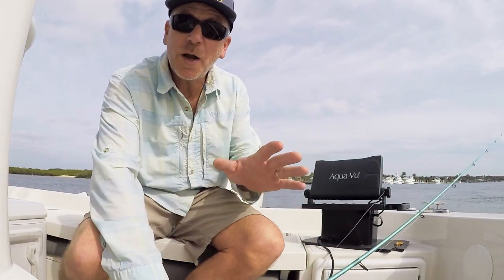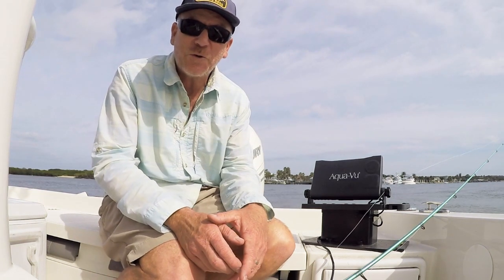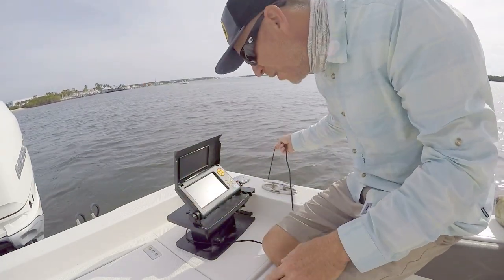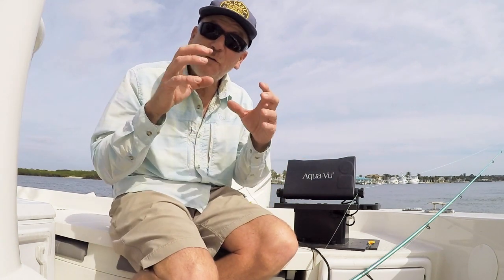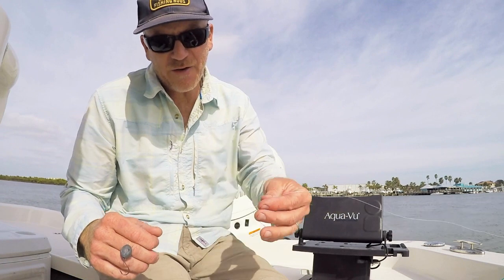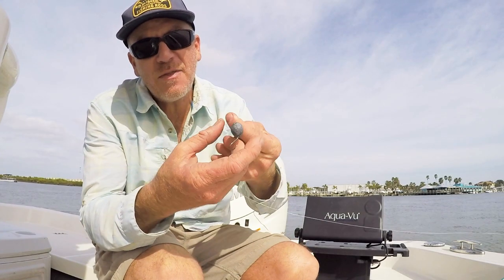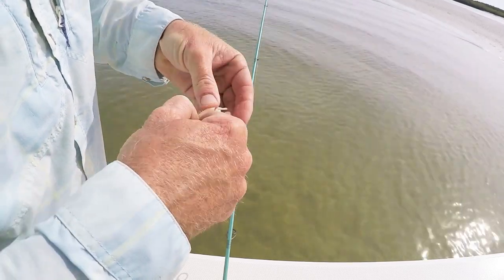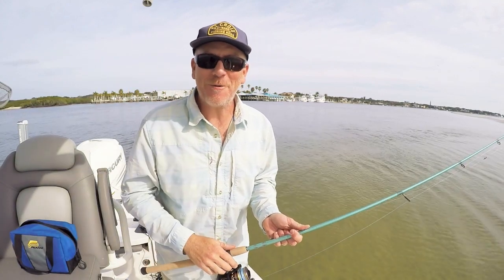Using an Aqua-Vu Underwater Camera in Saltwater - Sheepshead Fishing with Joe Balog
Are you an avid angler looking to increase your saltwater fishing success? Check out this video and learn how using an Aqua-Vu underwater camera can help you find fish, bottom content, and observe underwater structures. With this powerful tool, it's never been easier for anglers to see live views of fish underwater in real time!